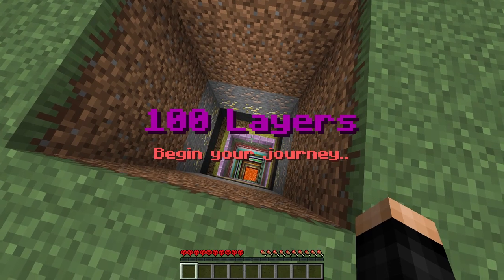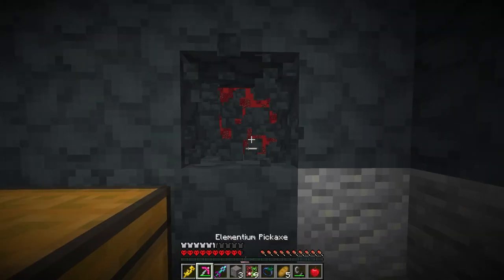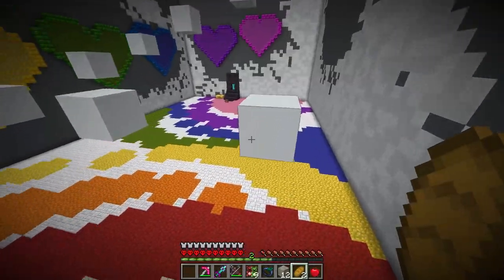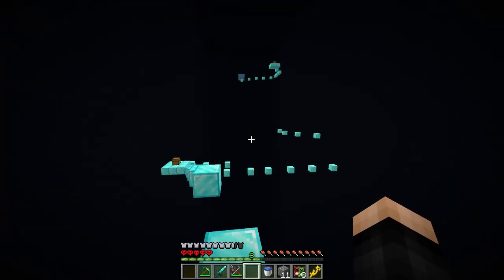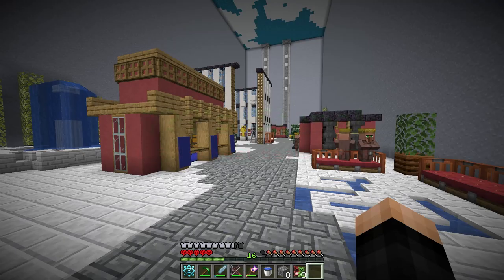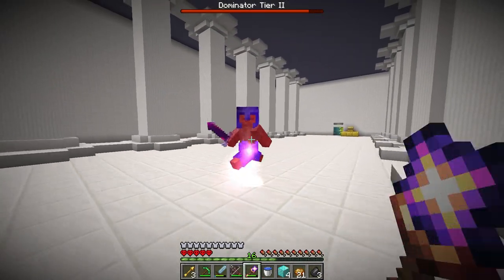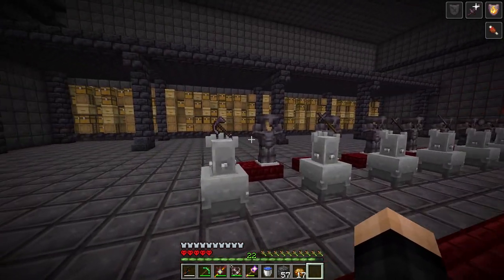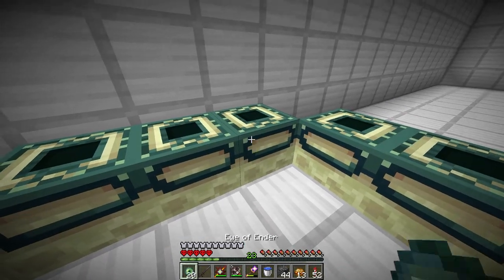Minecraft, But What's This Room?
Minecraft, But With Custom Rooms...

🎫 Setup help: @Cahriid JoWekker BLKMRK3T
🎁 Shopkeeper: @MrJagsterS

🎉 Can you count how many Custom Rooms I enter in today's Minecraft, But?